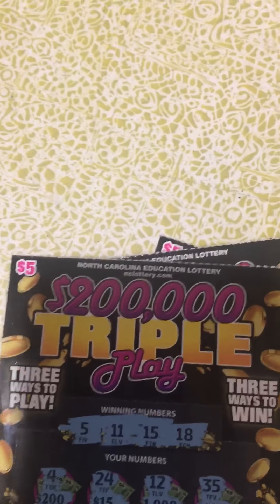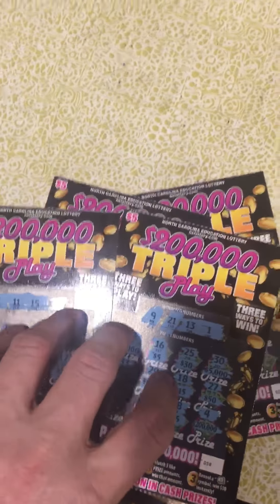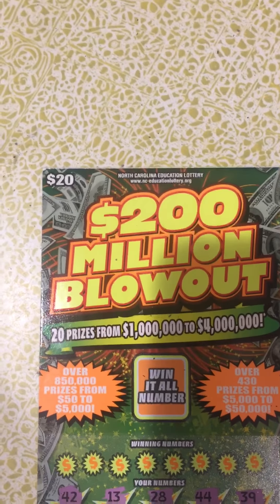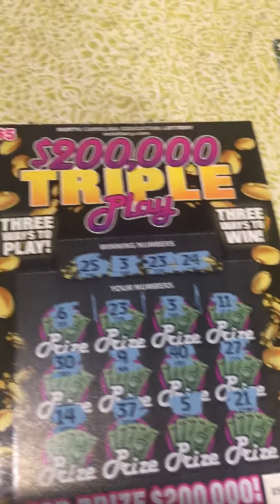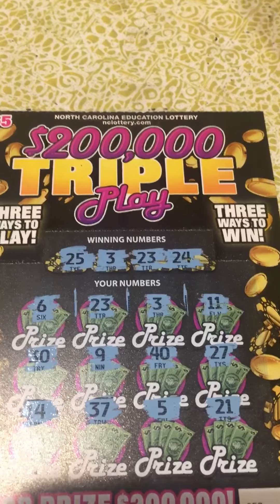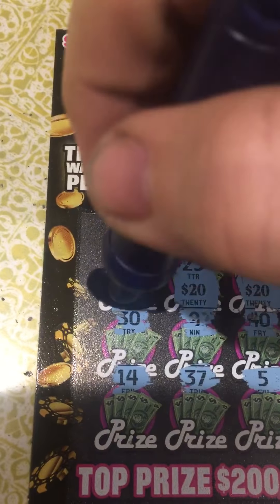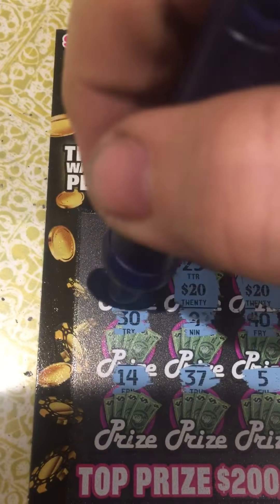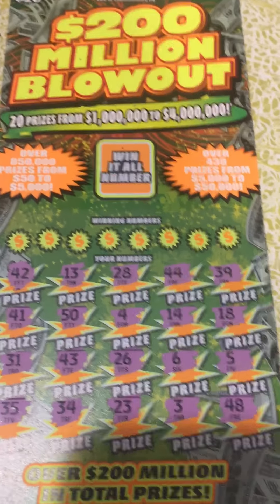Late night NC scratching (2 winners) 🍀💰🍀